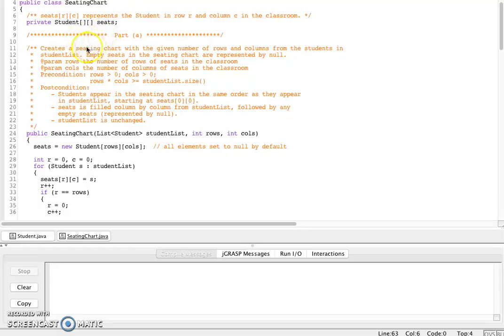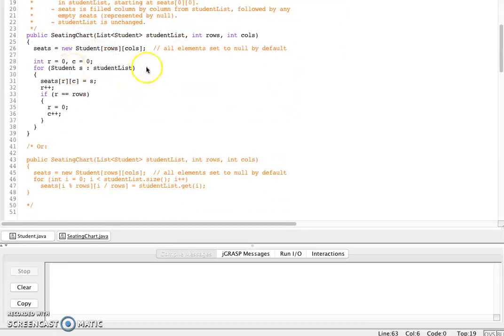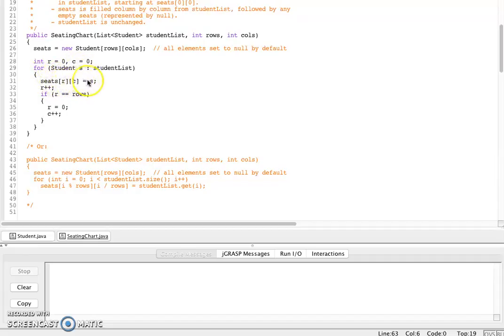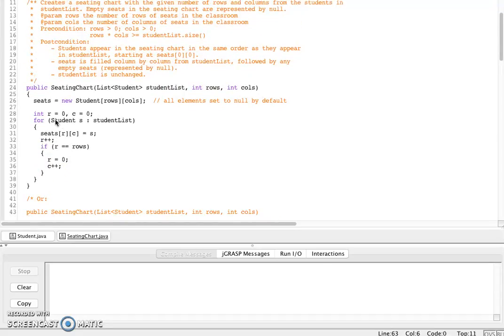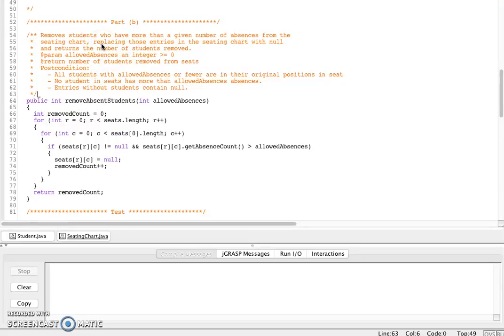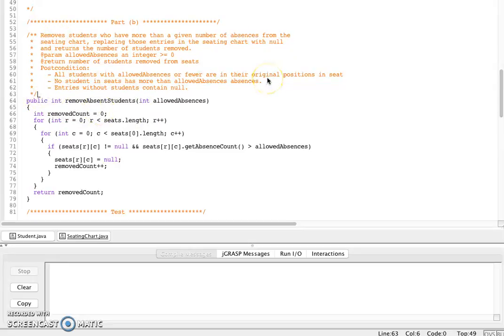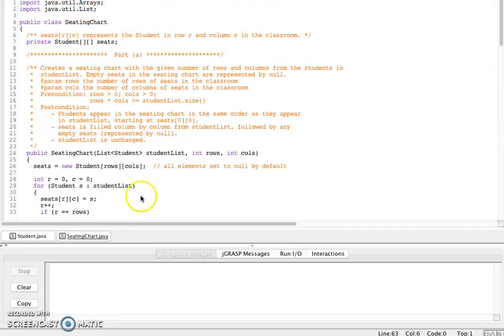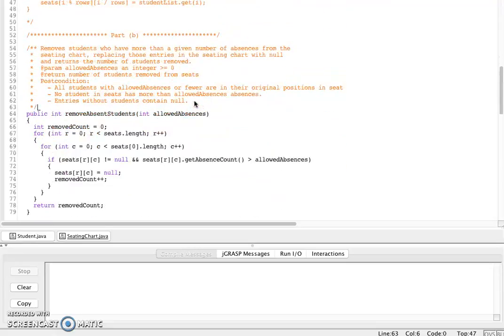2014 Free Response Ex 3 Chase D Tony S